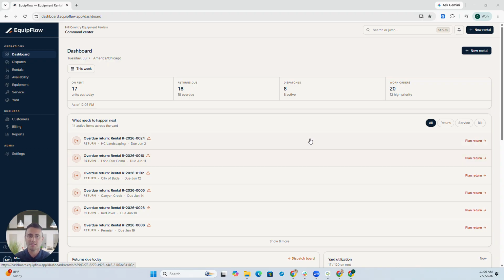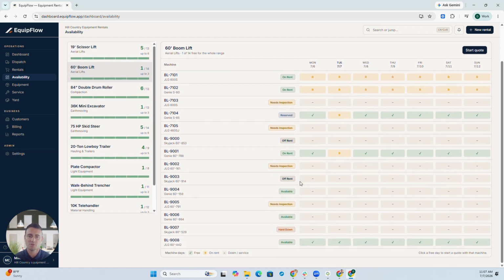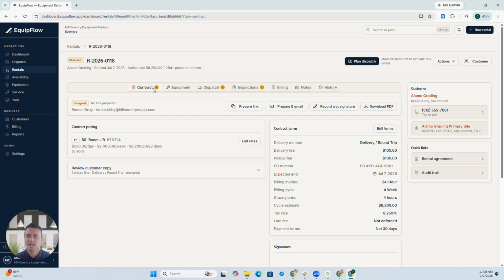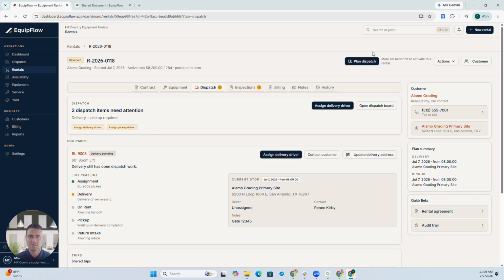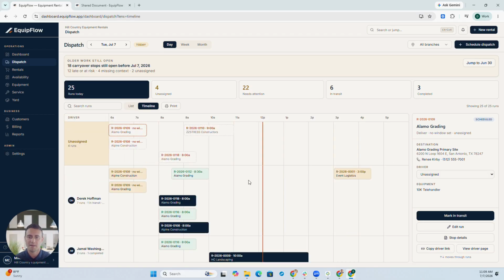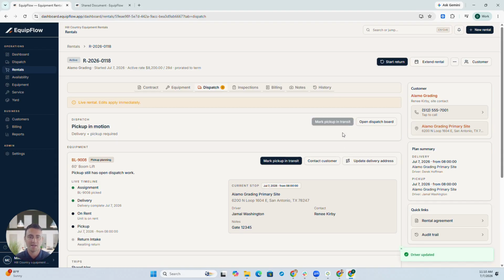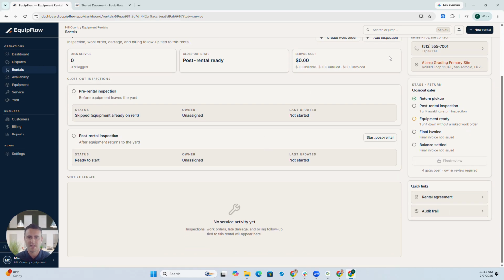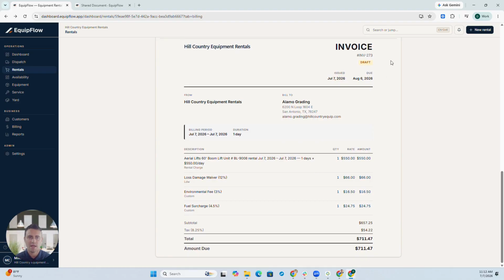Meet EquipFlow: Equipment Rental Software Built for the Yard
See how EquipFlow brings rentals, dispatch, fleet availability, service, and billing together in one place.

In this quick demo, we follow the rental workflow from dispatch through billing and show how EquipFlow helps equipment rental teams replace disconnected spreadsheets, whiteboards, and paperwork with one connected system.

Run the yard. Not the software.